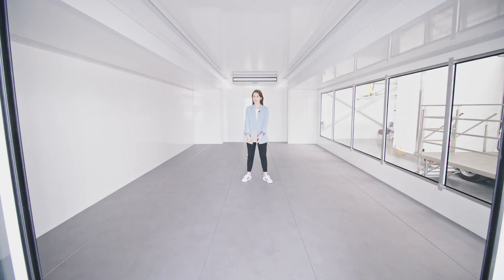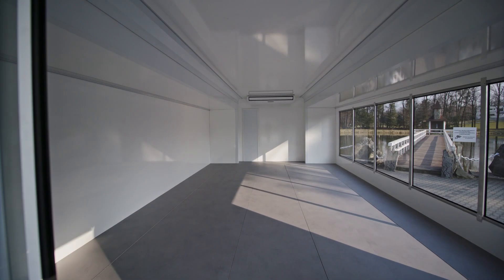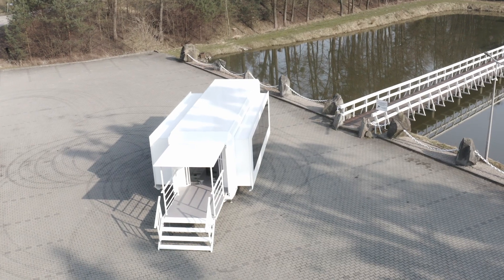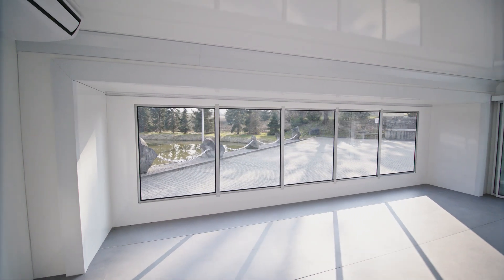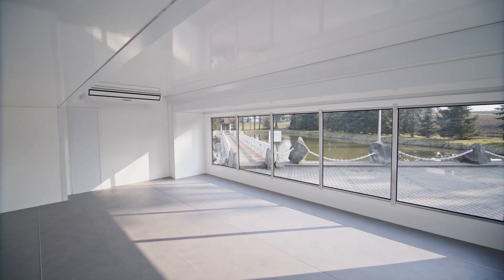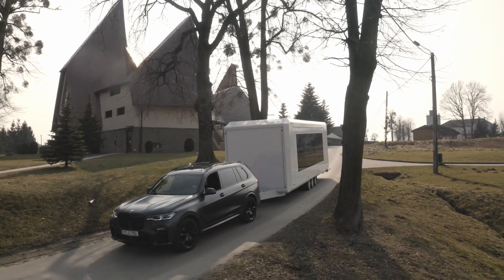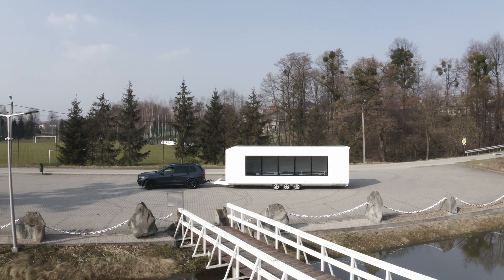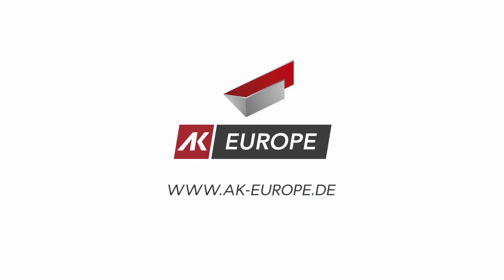About AK Smart Space